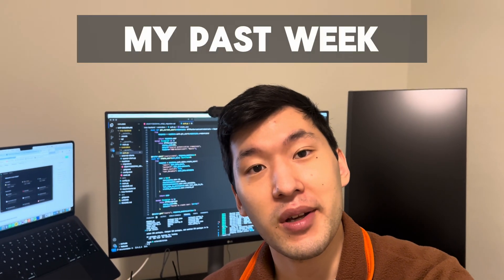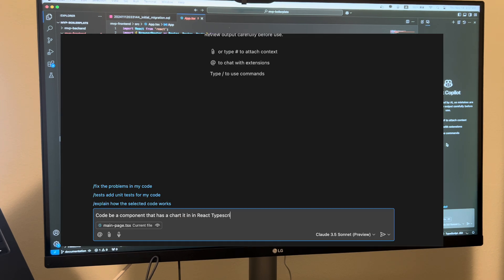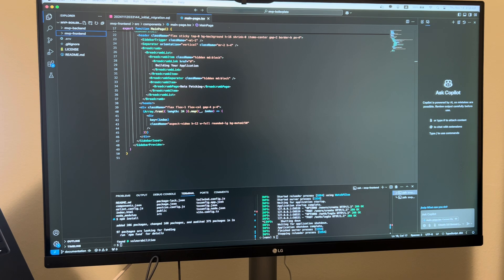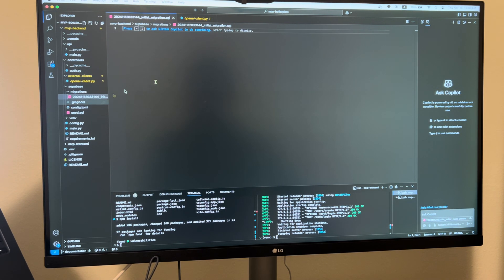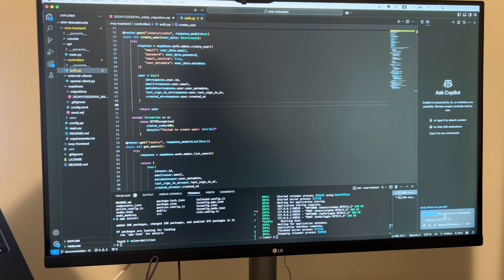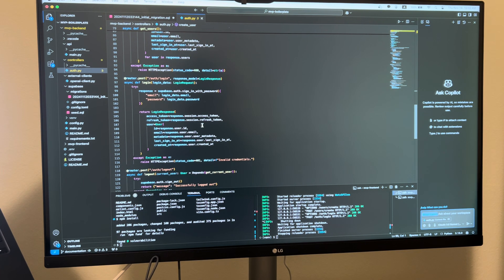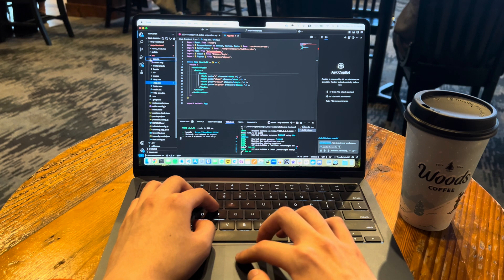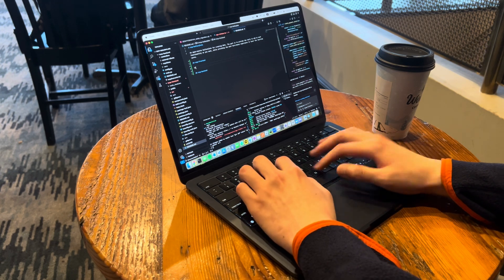A Coding Vlog as a Solo Startup Founder | Open Source MVP & My Next Idea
Took a day off to go biking in bainbridge island near seattle. Then I went over some of the code and tech stack that I'm using as an mvp boilerplate for my next project (frontend, backend, database). Lastly, in the meantime, I'm going to be working on my next project as a solo founder since my cofounders are a bit busy right now with personal things and another one left to work at a vc.

If you are youtuber interested in my next idea, check out the waitlist!

MVP Tech Stack

Frontend: Typescript, React, Vite, Tailwind, Shadcn
Backend: Python, FastAPI, Supabase

The template is very much a work in progress!

Chapters:

00:00 - Introduction
00:17 - Introducing MVP Template Code
01:15 - MVP Frontend Code
03:00 - MVP Backend Code
05:25 - IDE and Hosting
07:42 - Cofounder Update
09:32 - My Next Idea
10:56 - Outro